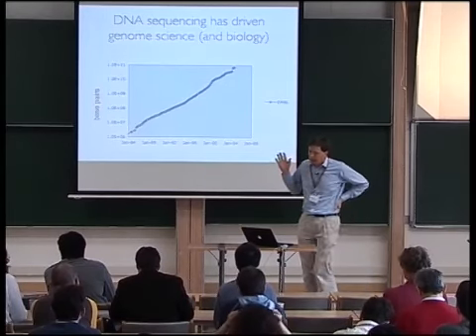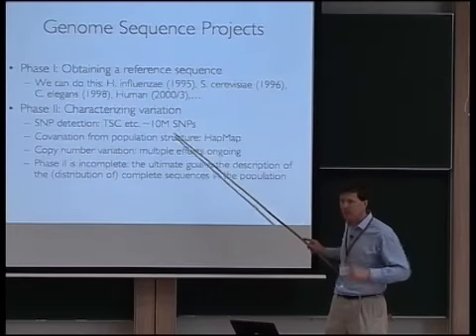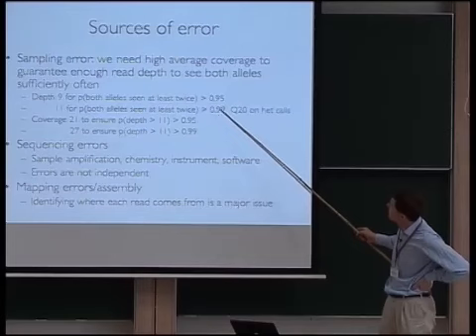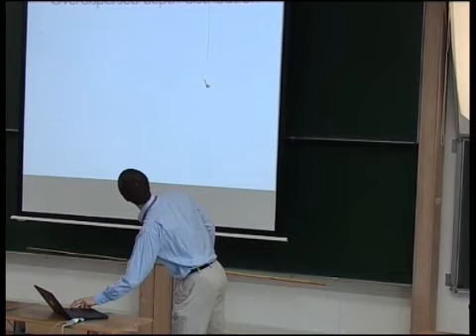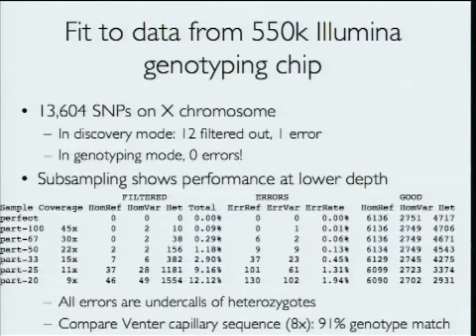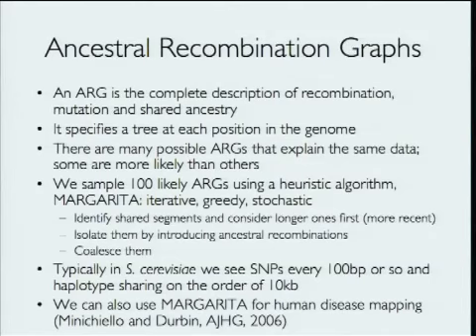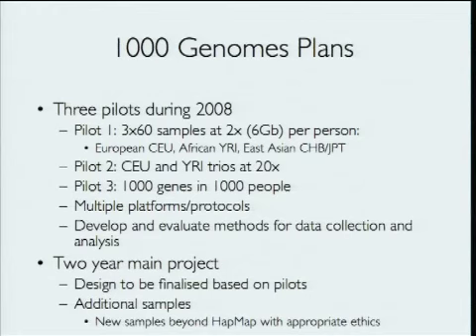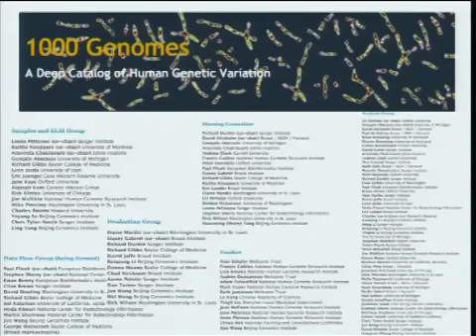| Efficient use of population genome sequencing data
Title: Efficient use of population genome sequencing data
Speaker:
Date: 1st Apr 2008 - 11:30 to 12:30

🗓️ Event: (SCHW02) High dimensional statistics in biology